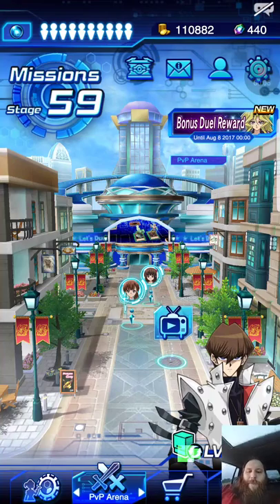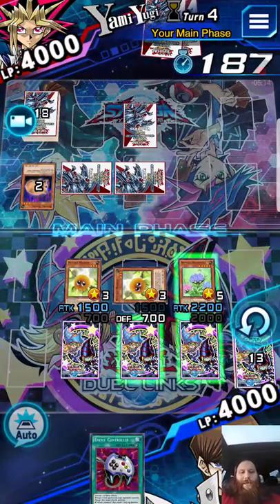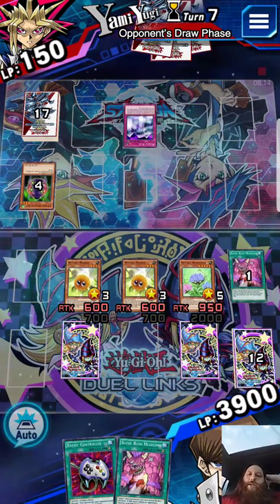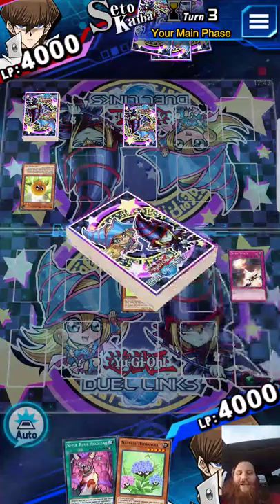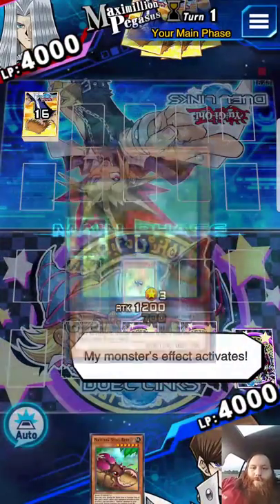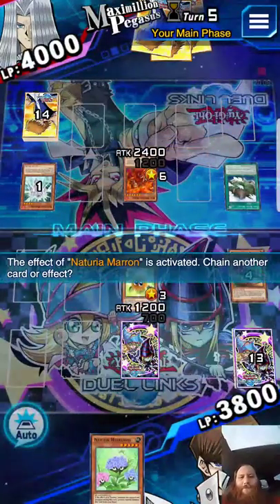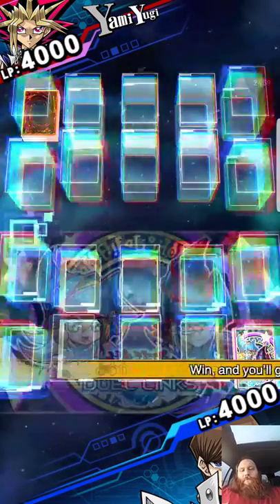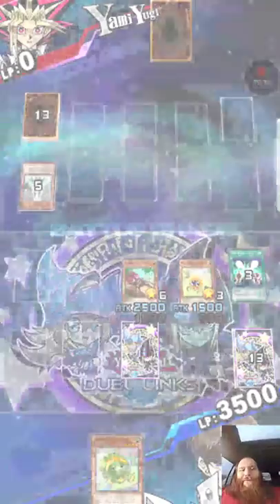Pvp grinding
Using naturia to grind up plat a little. Just chipping away